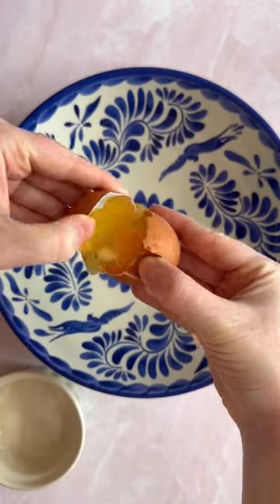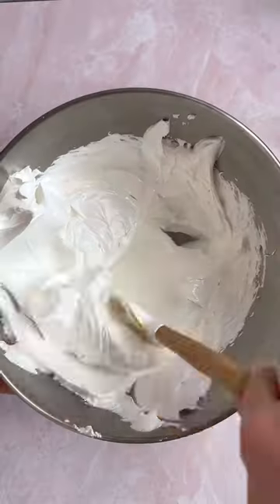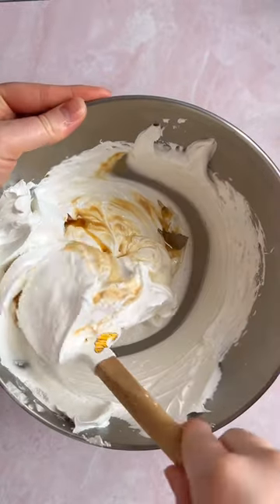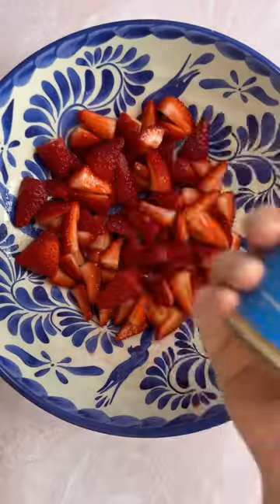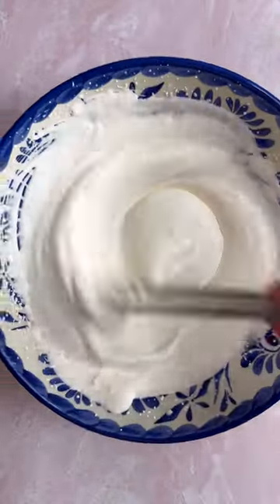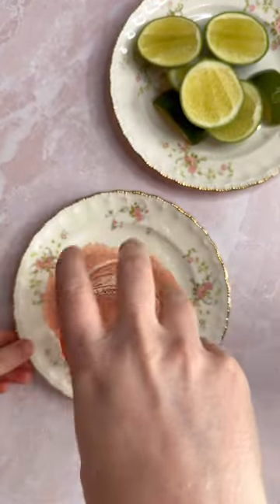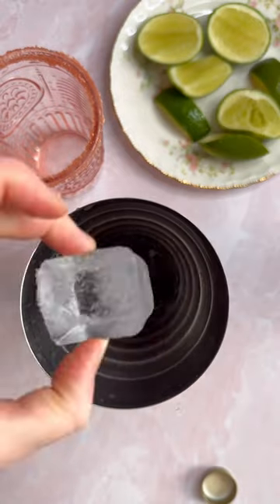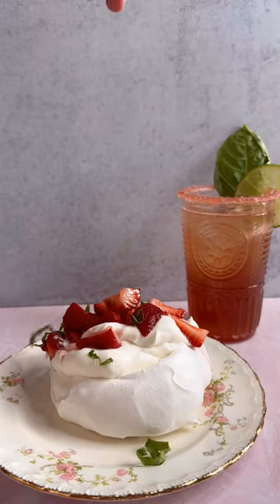Strawberry Basil Pavlovas 🍓🌿 the perfect Easter dessert!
This was a UGC project with Wood Stove Kitchen